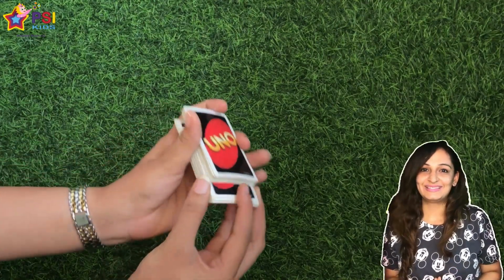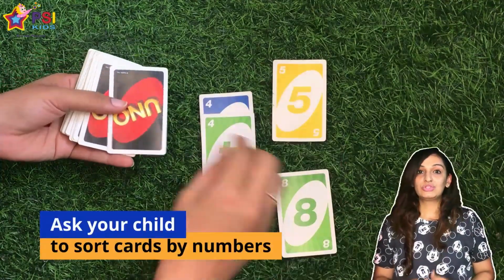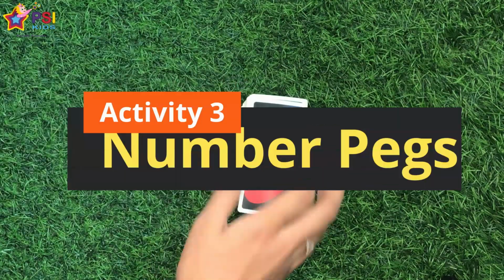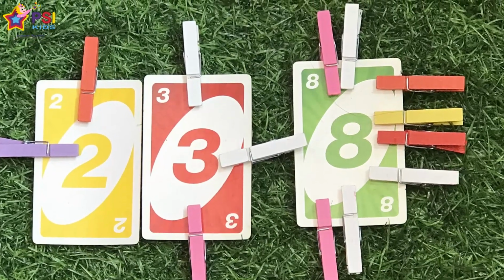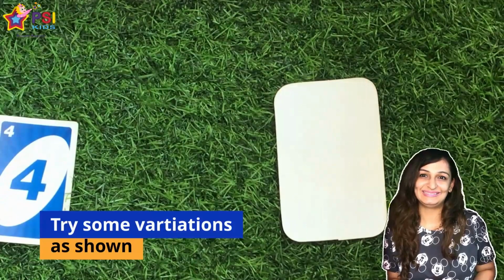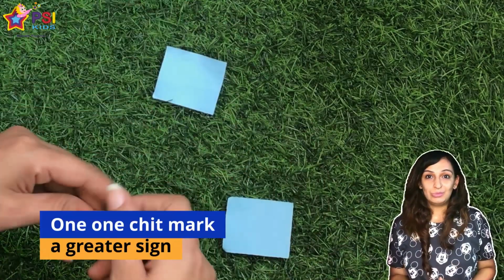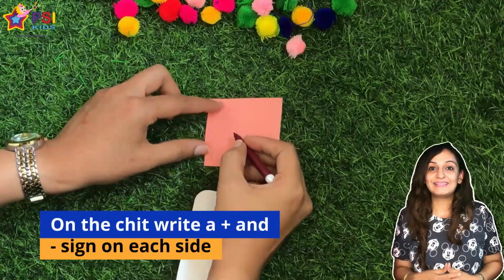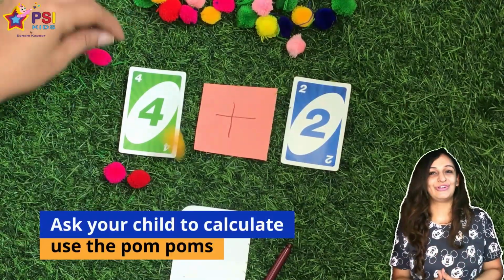Preschool Learning Videos for Kids | UNO Cards Play Learn with Muskaan | Fun Learning |PSI Kids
We look forward to seeing you do our activities and share them with us!